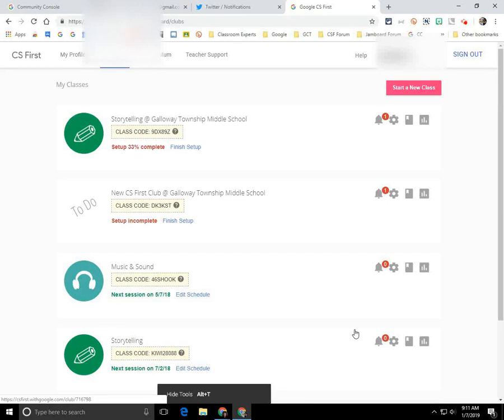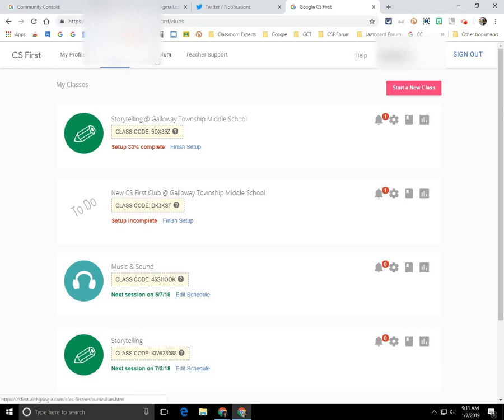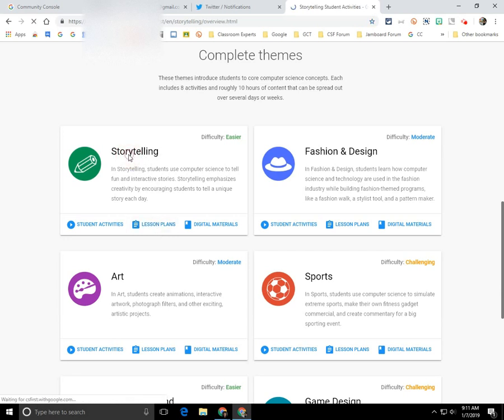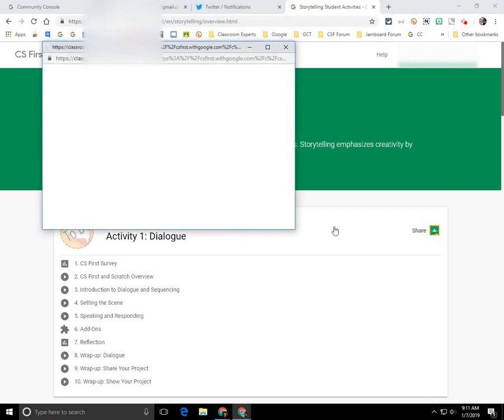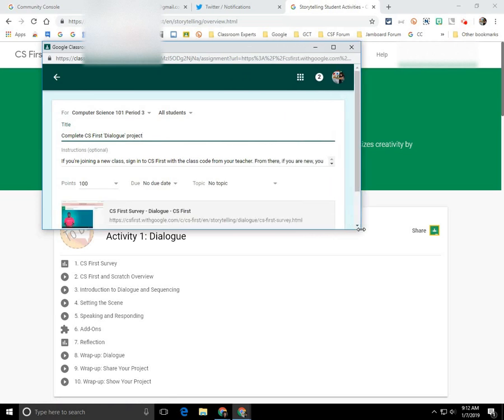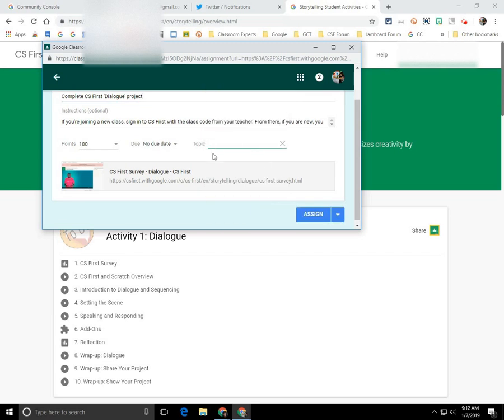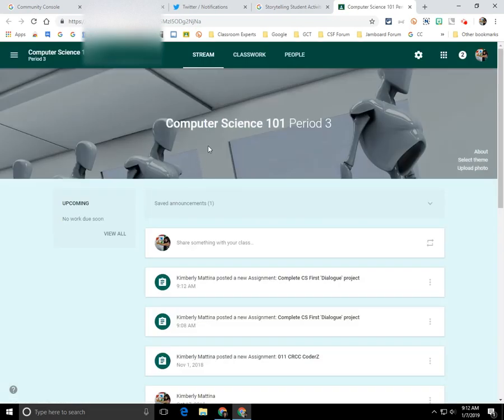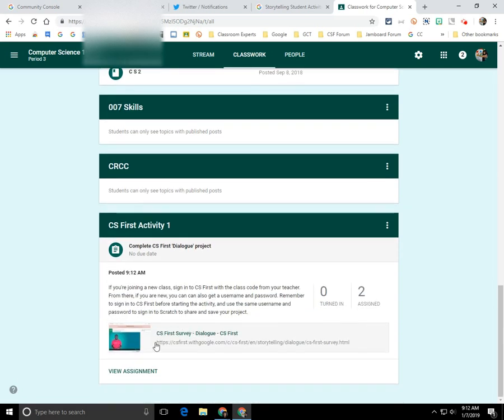How to Share a CS First Activity to Google Classroom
This screen cast will demonstrate how to share a CS First activity to Google Classroom.